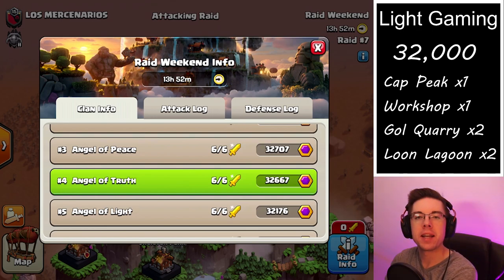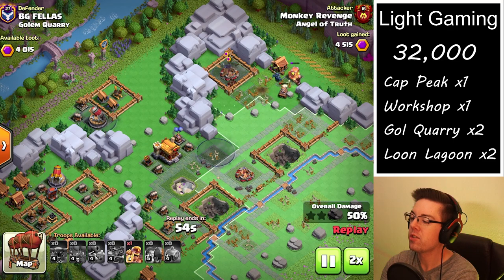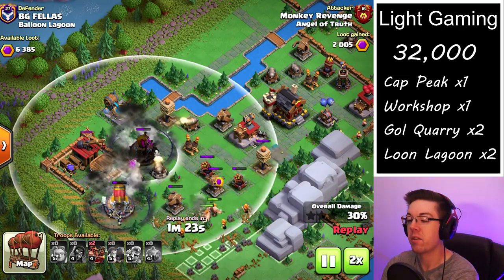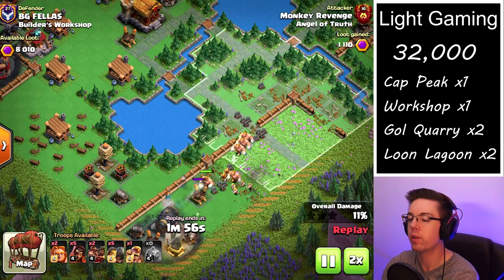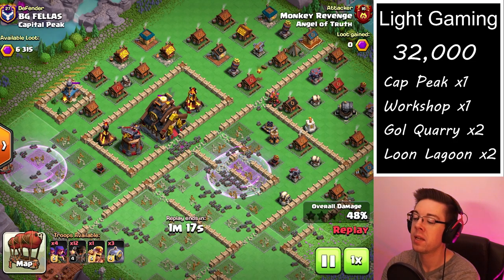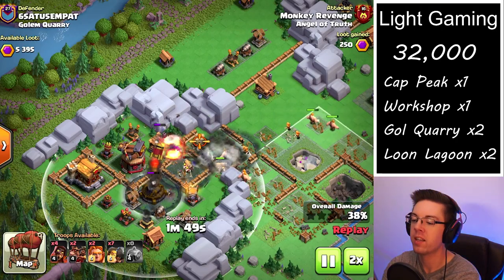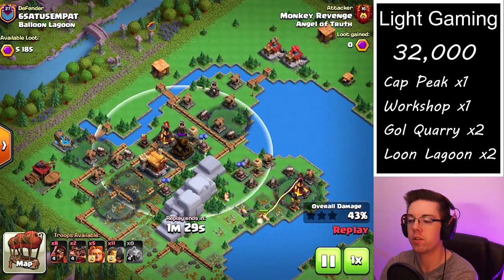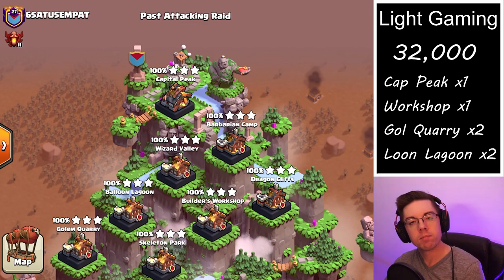How to Easily get 32,000 Capital Peak Points Part 2